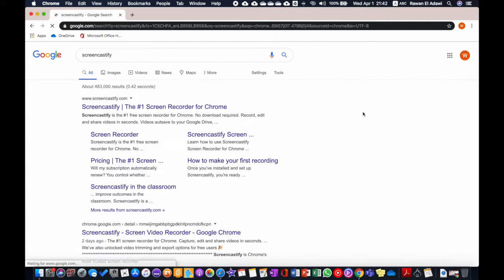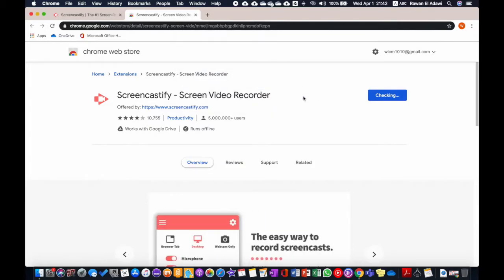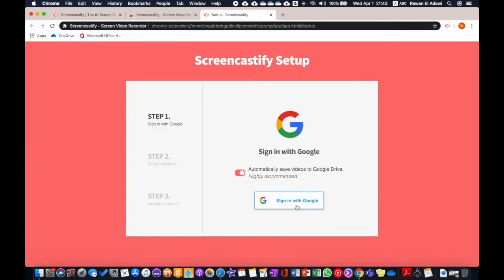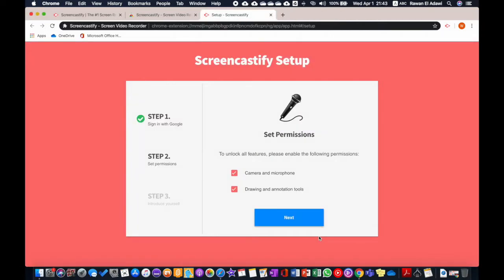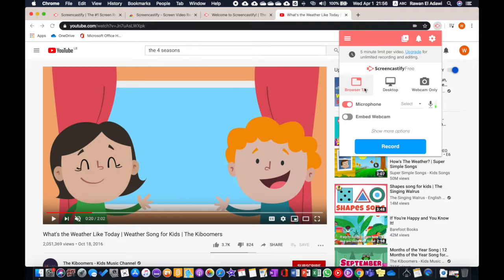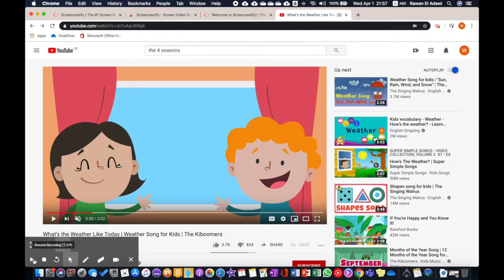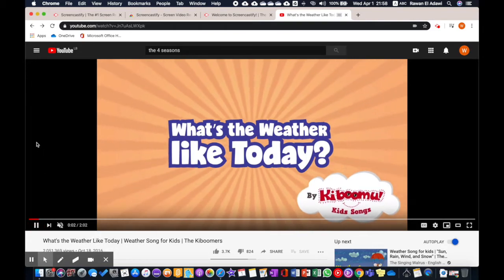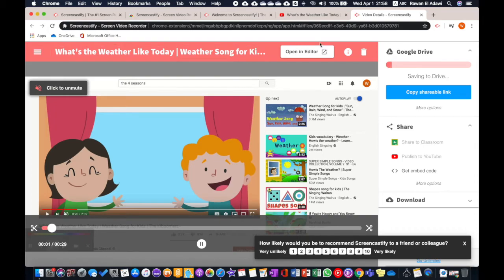Screencastify Tutorial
In this video, we show you how to download Google Chrome, install the extension Screencastify and activate it.